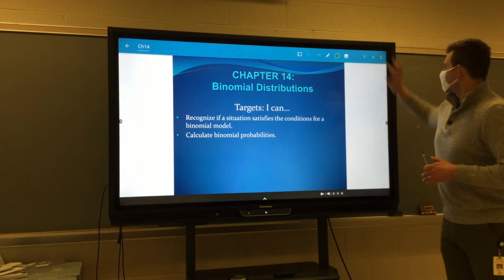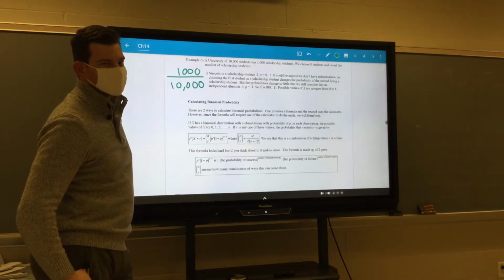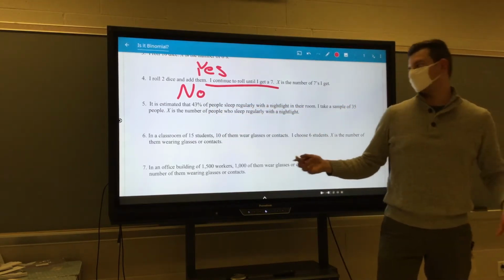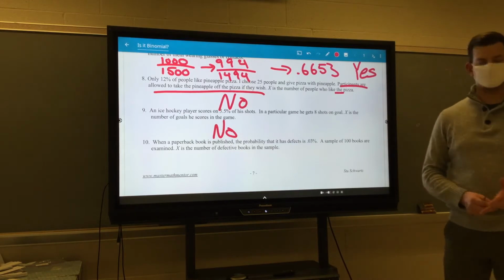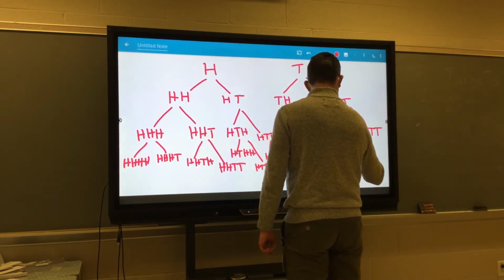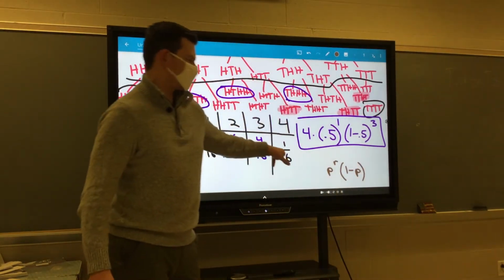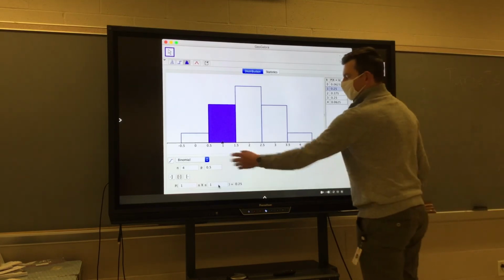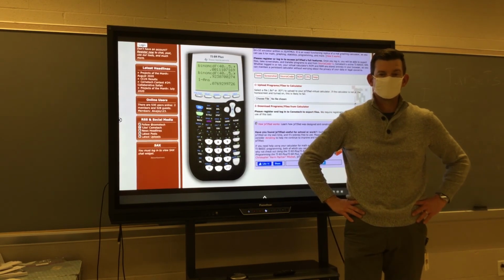Ch14 - Binomial Distributions Day 1